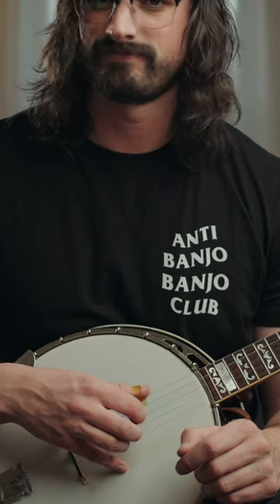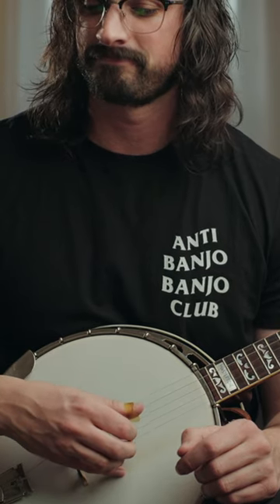Why you NEED to set your Banjo Bridge Correctly (link in description)